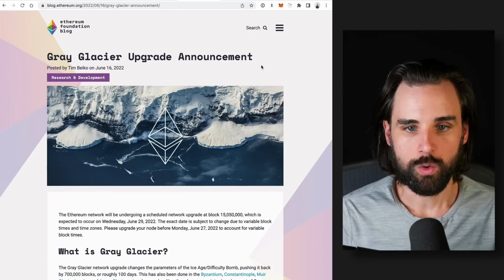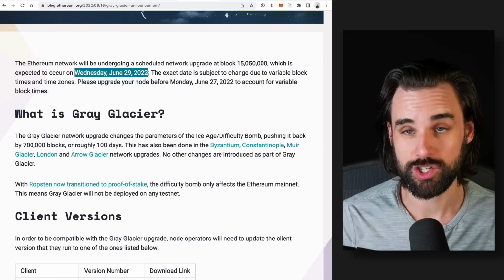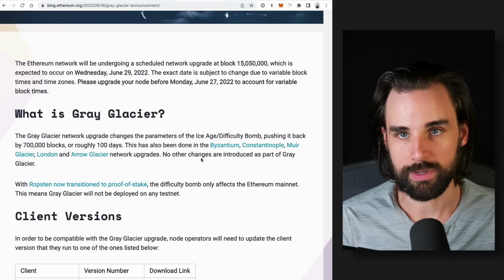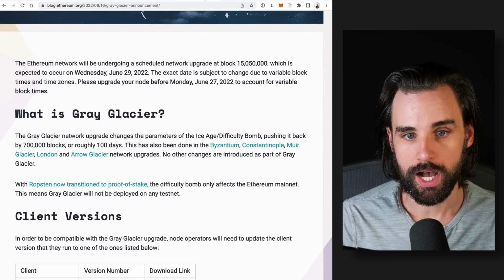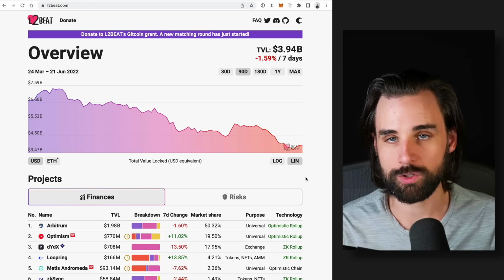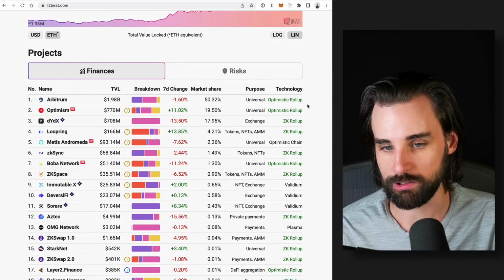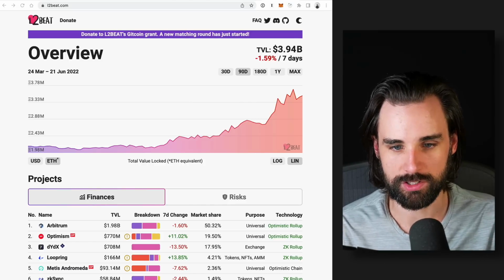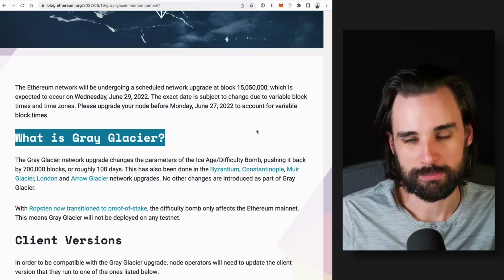Major Ethereum Update Suggests ETH 2.0 Merge Date